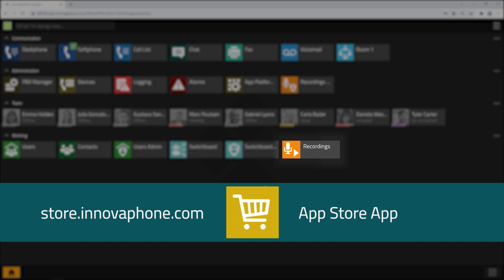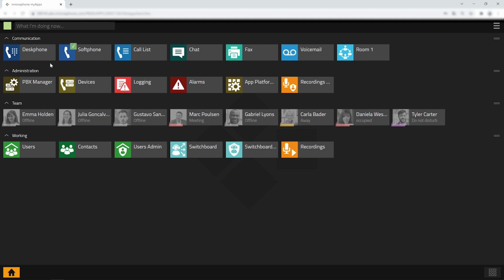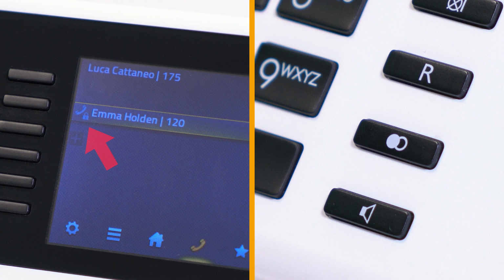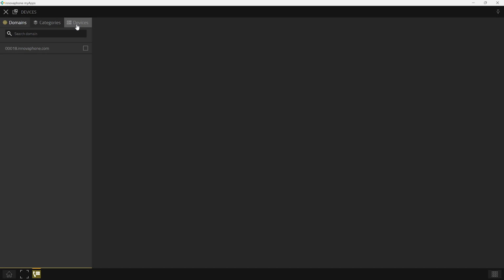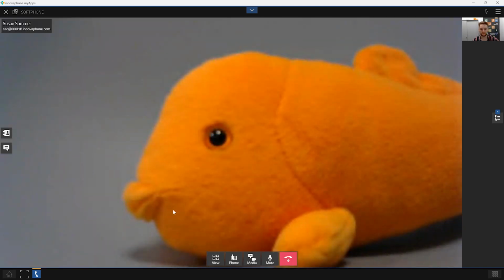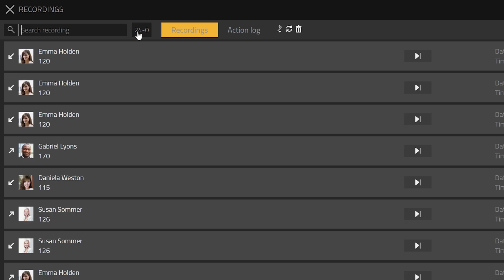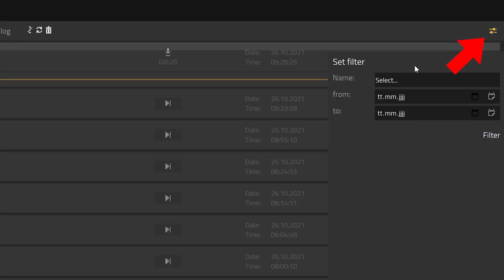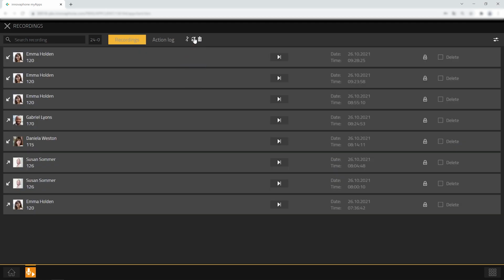#31 myApps Tutorial — Recordings App (14rX, 15r1, 16r1) | EN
In this video, we will be introducing our Recordings app. We will show you how to set up the Recordings app, how to use it and how to record phone calls with your desk phone and with your Softphone app, using the myApps client for Windows and Mac OS.